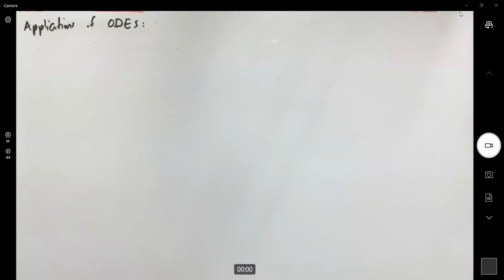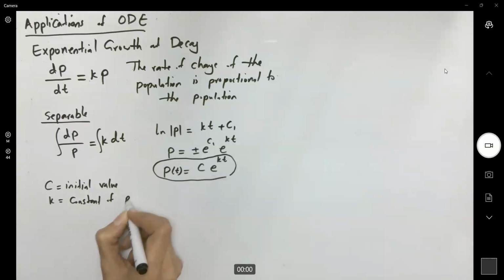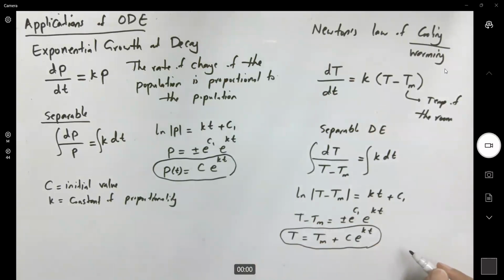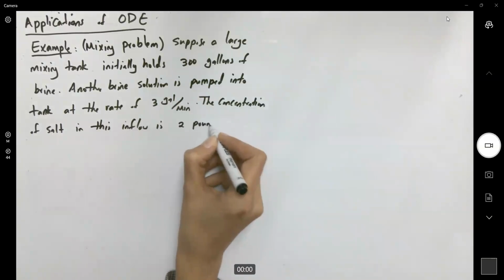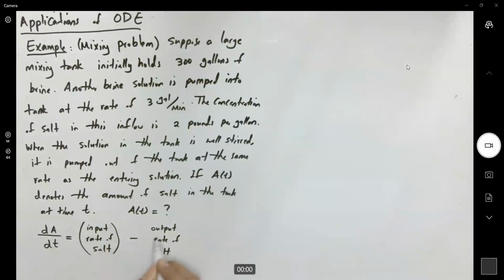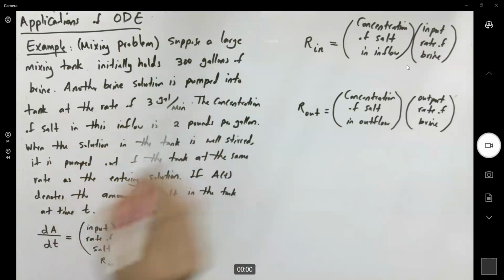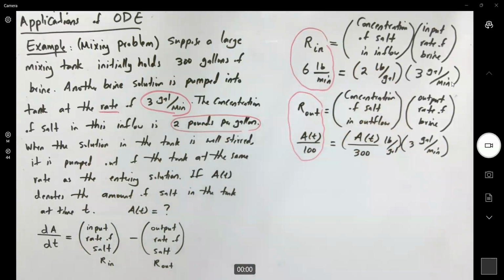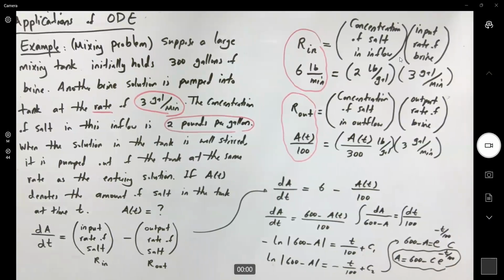ODE- Application Mixing